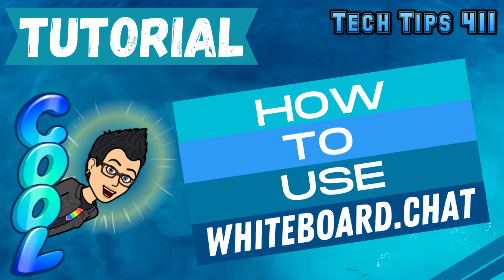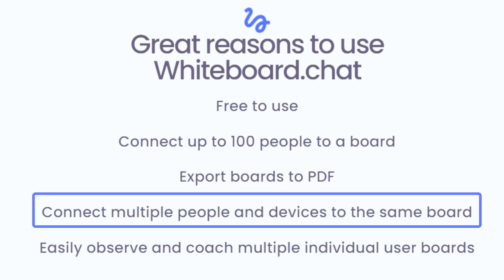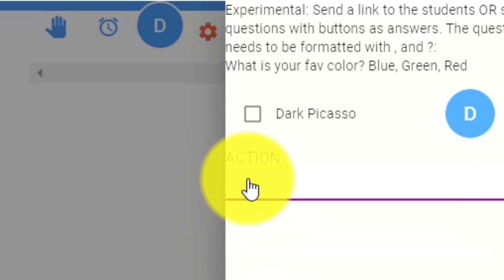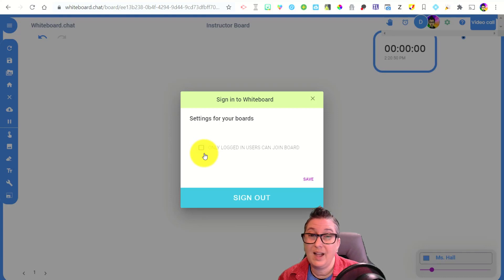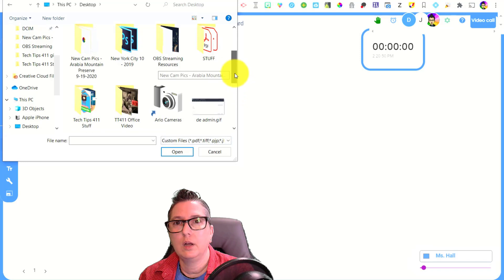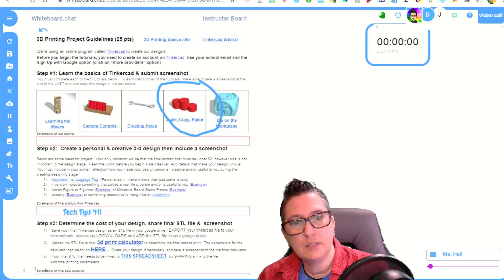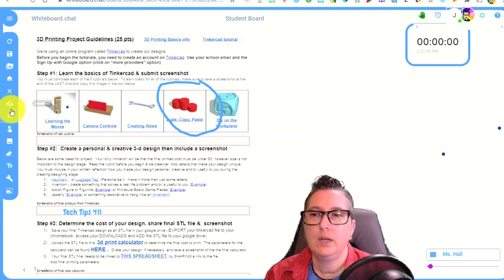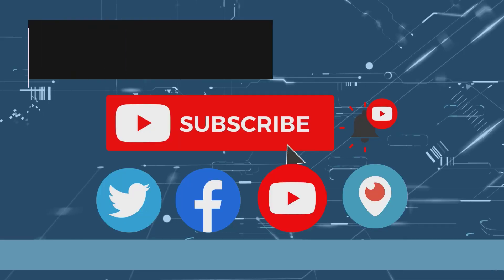How to Use Whiteboard.chat | Tutorial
How to use Whiteboard.chat. Overview of web-based collaborative whiteboard tool for virtual and face-to-face instruction.